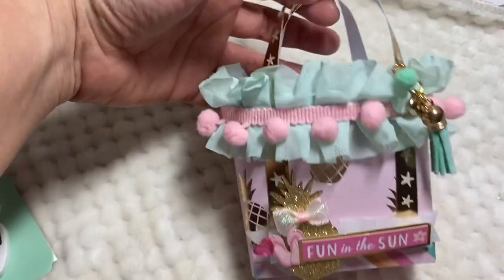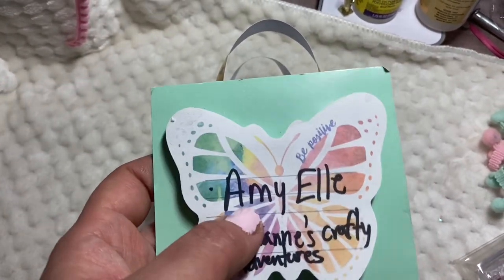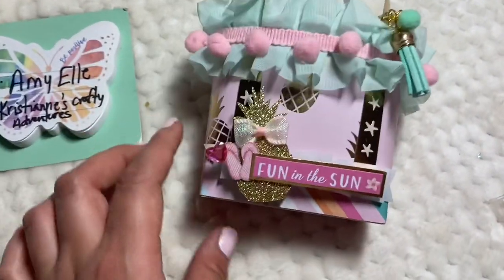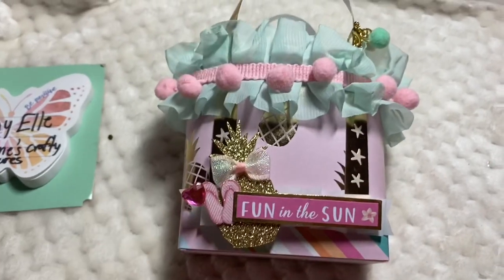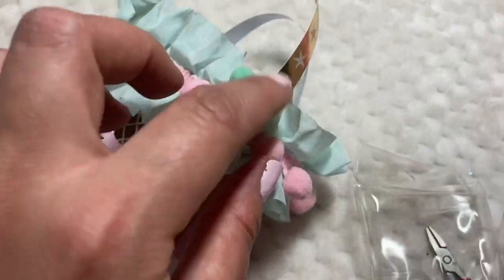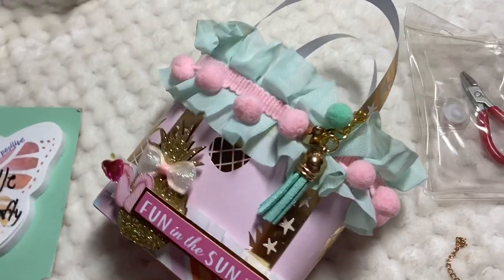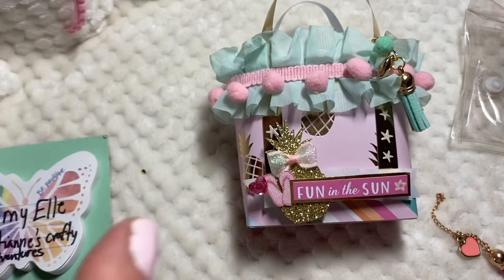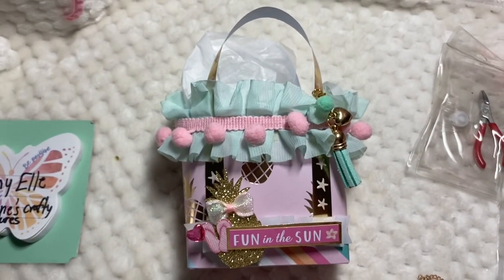Project Share | Paper Purse inspired by Kristianne and Amy Elle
I hope you guys enjoy this project share of this super cute paper curse. I have made it with card stock because I don't own acetate. But it still came out super pretty. Make sure to check out these wonderful talented ladies down below. Let them know I sent you! Share the love! Thank you ladies for the inspiration!